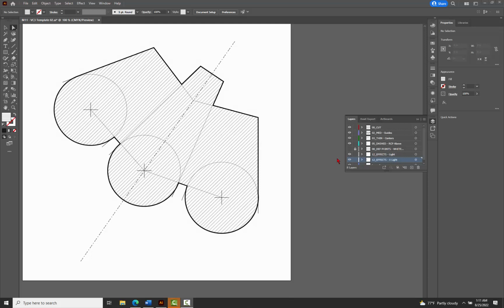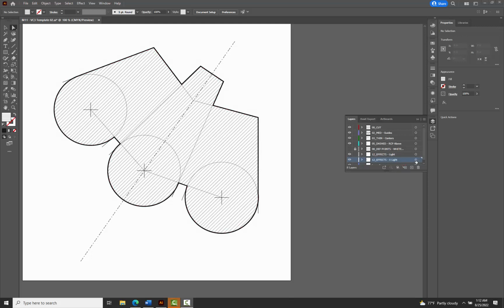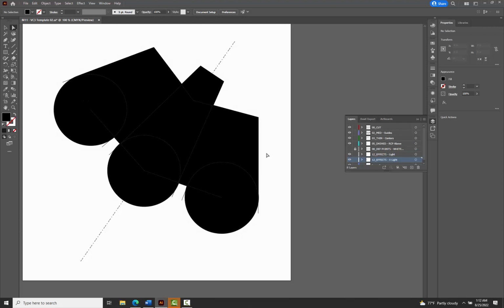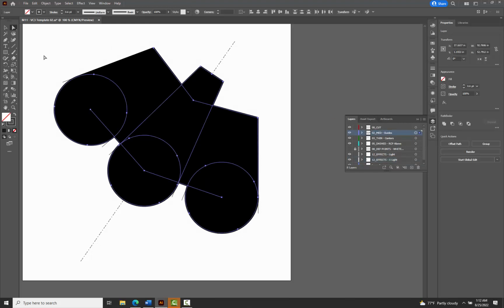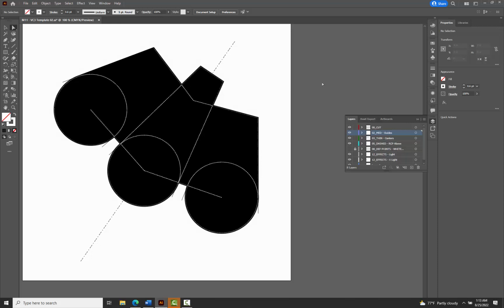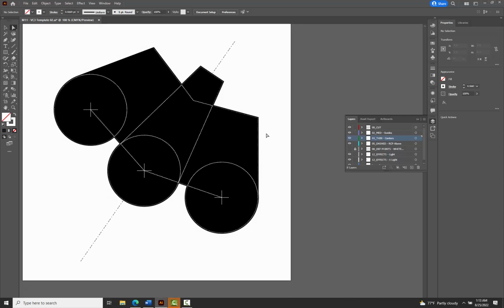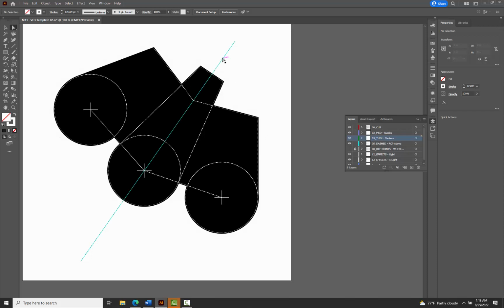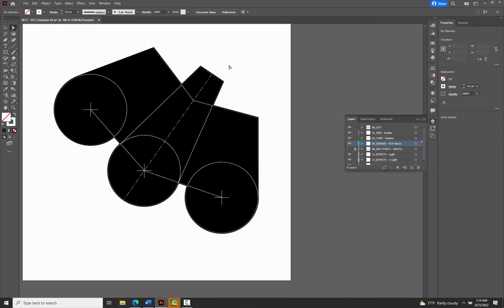11 M11 Adjust Illustrator Fills Black